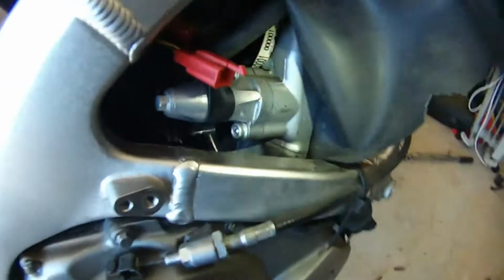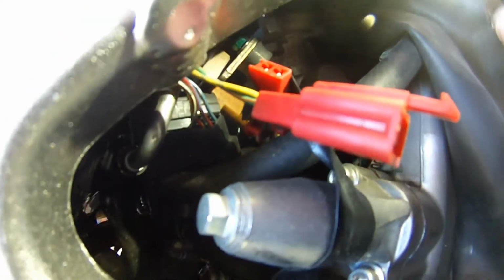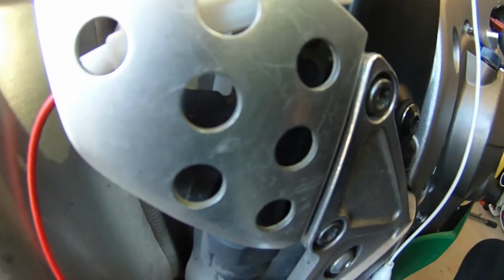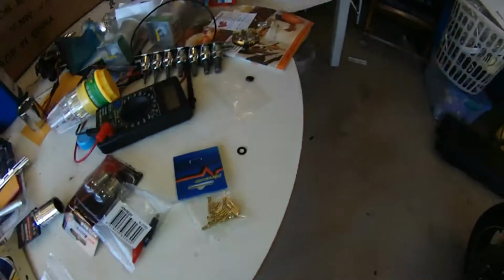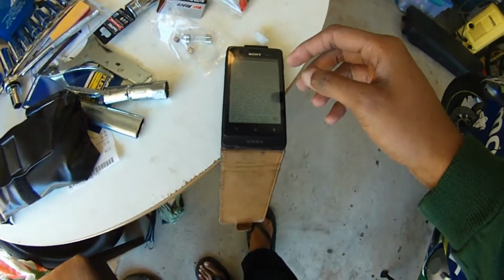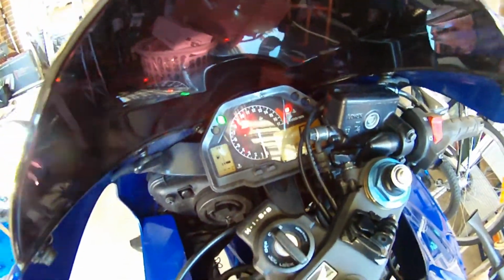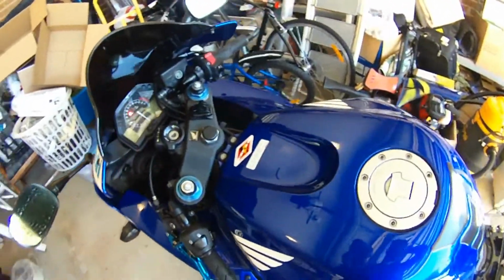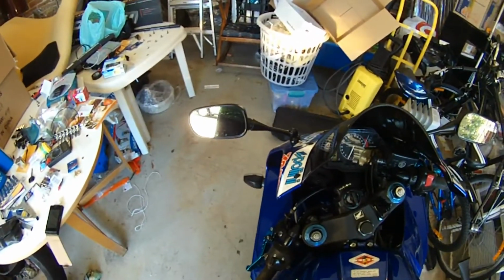2005 - 2006 Honda CBR600RR HISS Key Programming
Re-upload from 2014, forgot access to my old account.

You can also purchase a Honda HISS tool from eBAY for $40.
If you want to make your own with proper parts, see below links for the official connectors Honda uses: